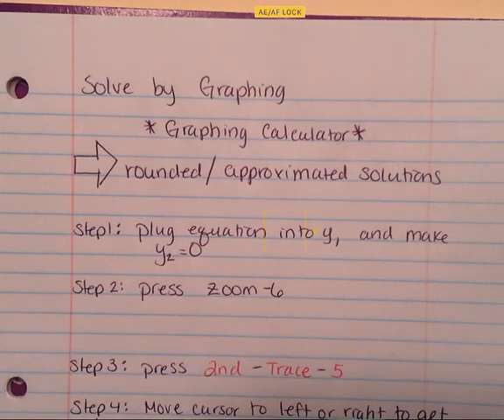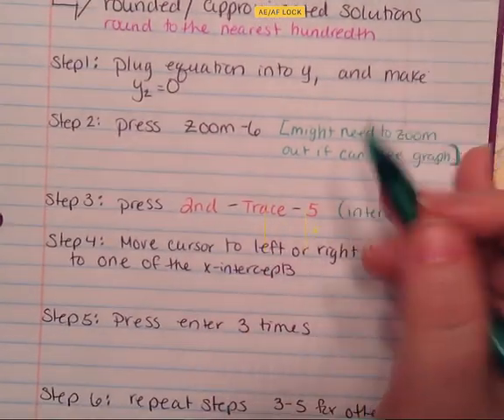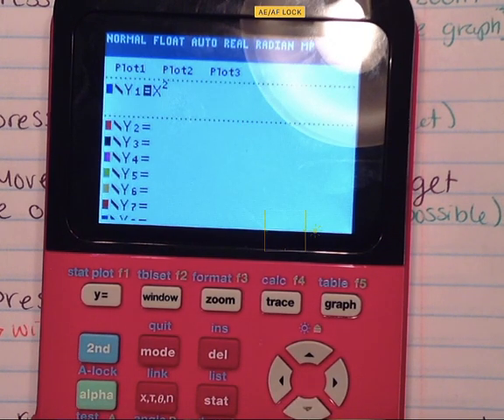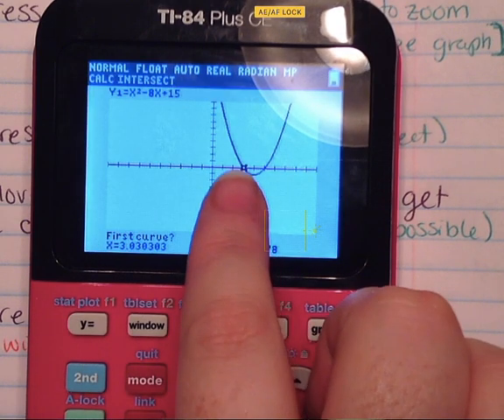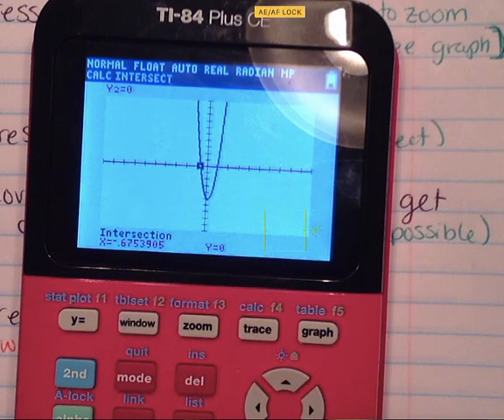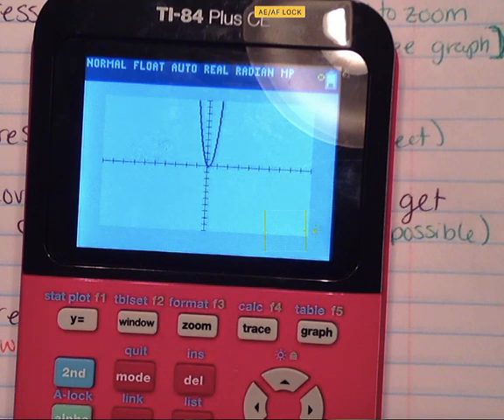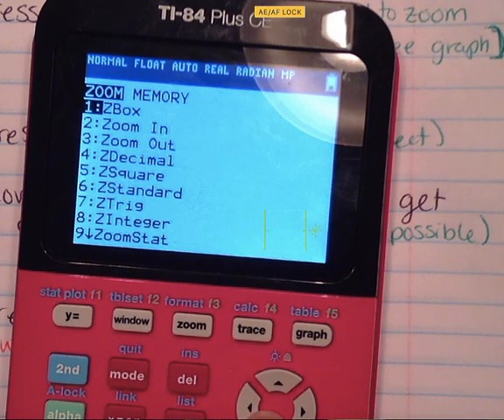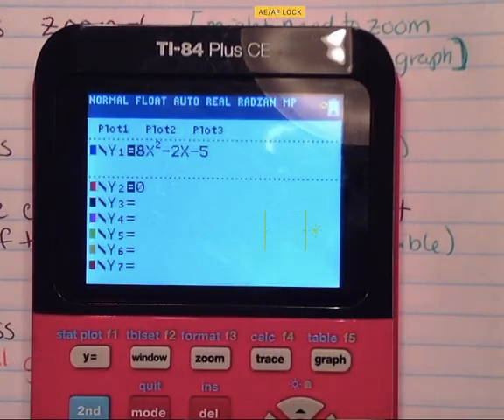Solve by Graphing